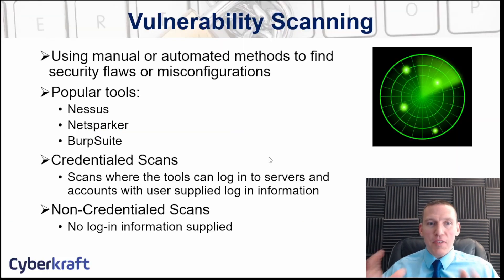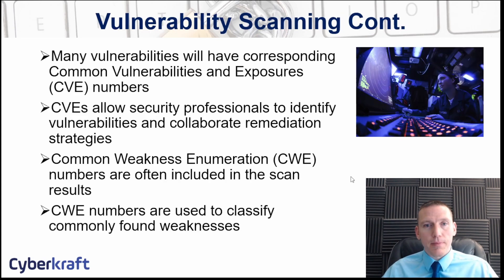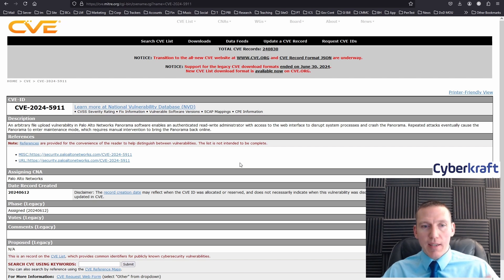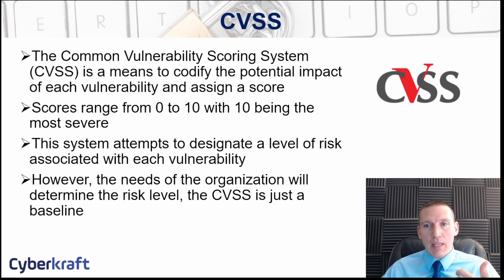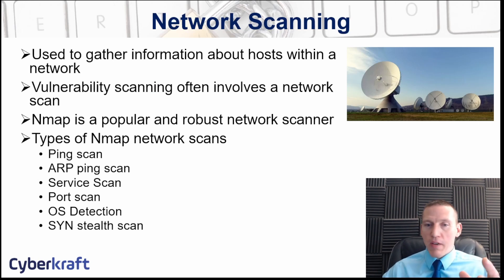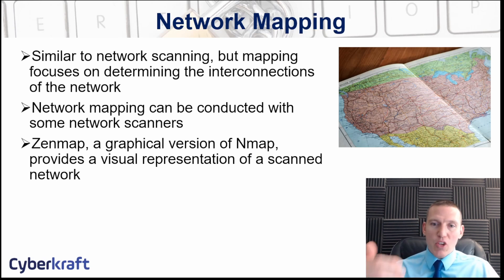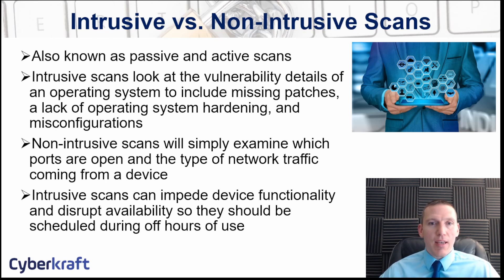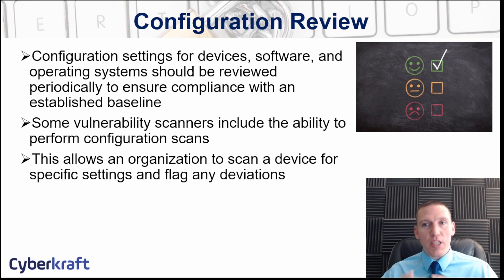Vulnerability Scanning and Threat Identification